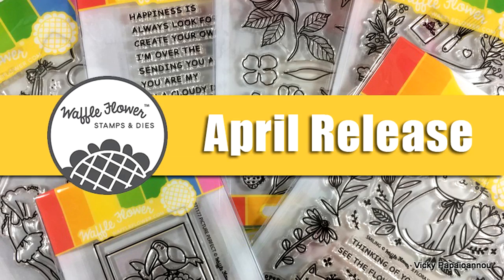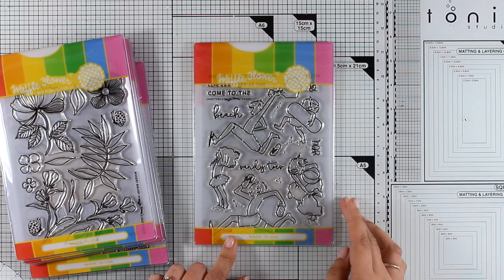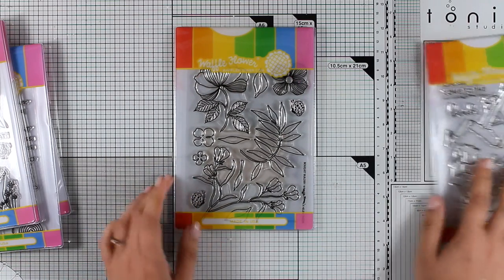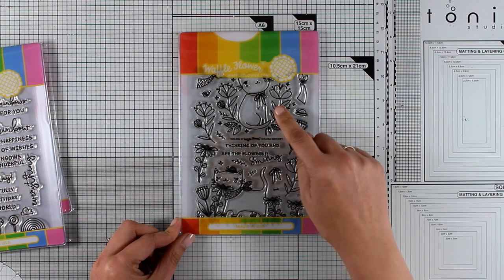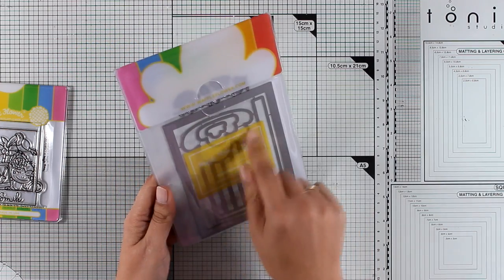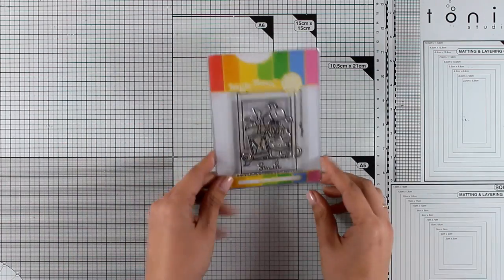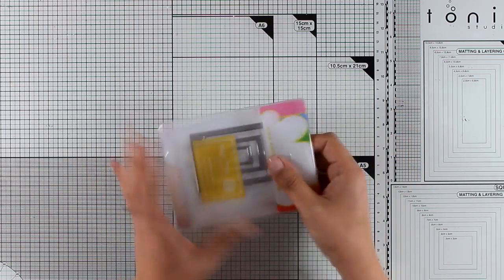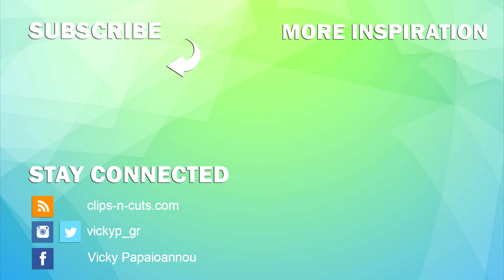Waffle Flower | April 2018 release close-up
A close-up look on the Waffle Flower April release.